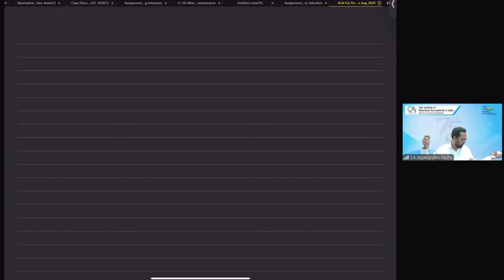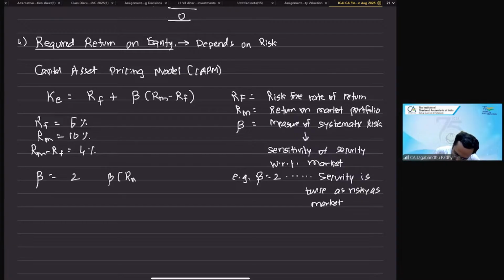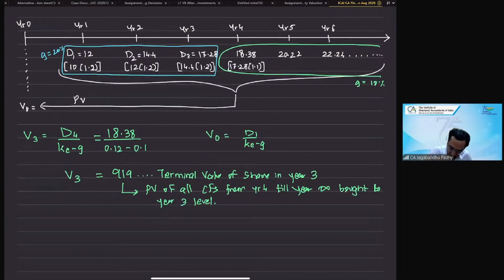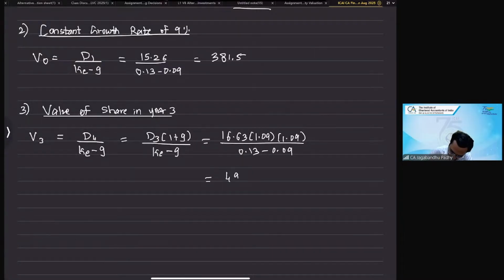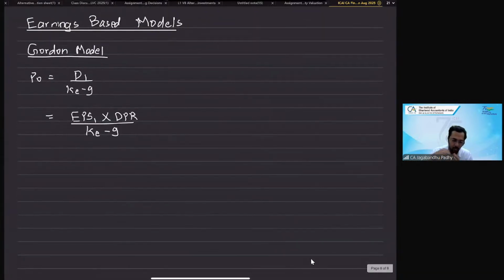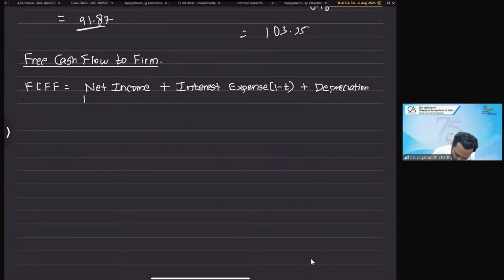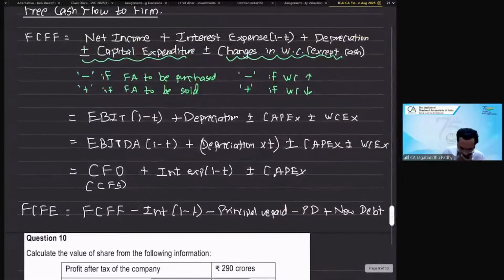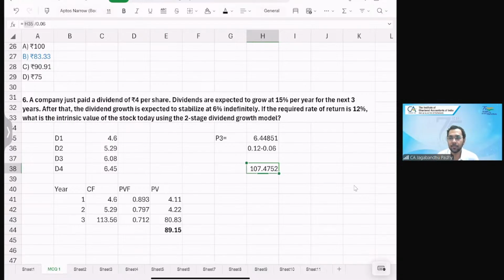Final Paper 2: AFM | Topic: Security Valuation | Session 1 | 13 August, 2025